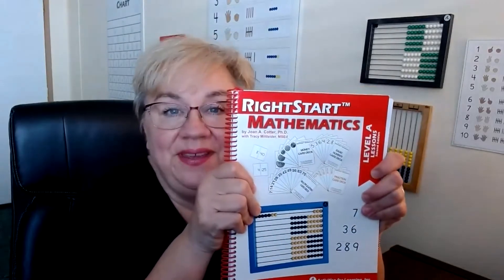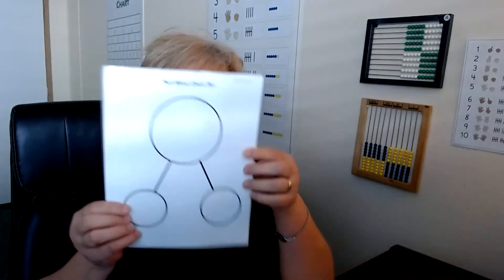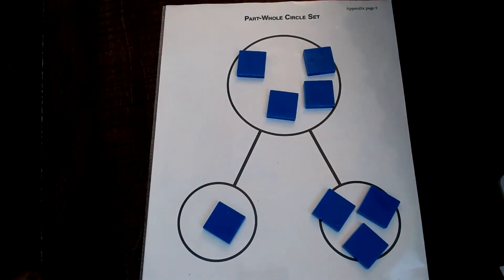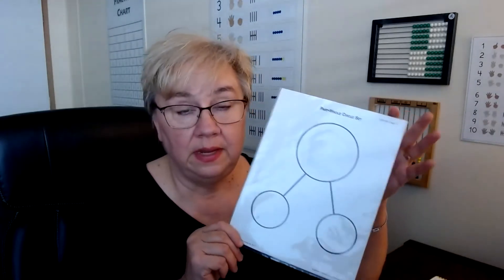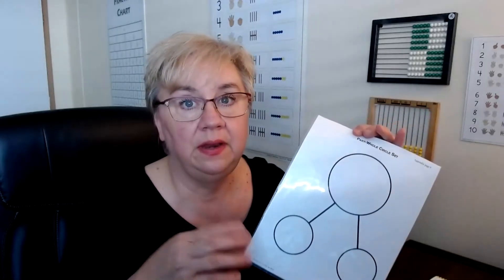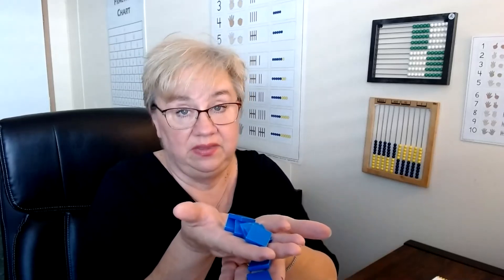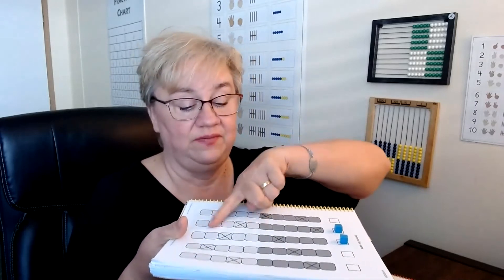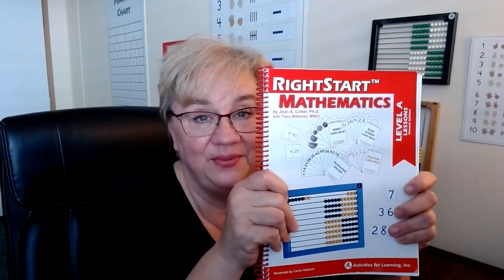RS2 Level A Overview: Lesson 33 to 36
This week is more practice with part-whole circles, a new game called Swim to Ten and building a triangle to help understand how many tens it takes to make one hundred.